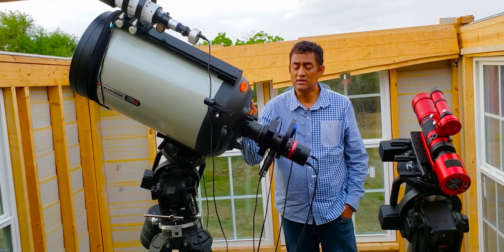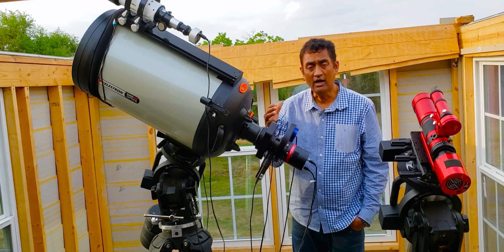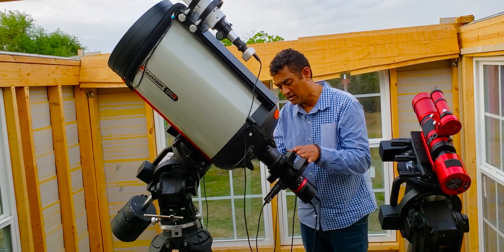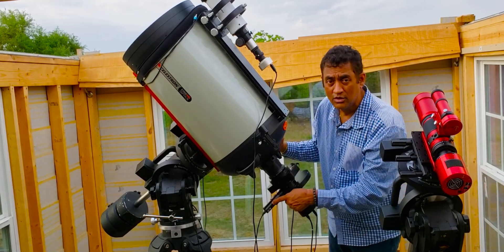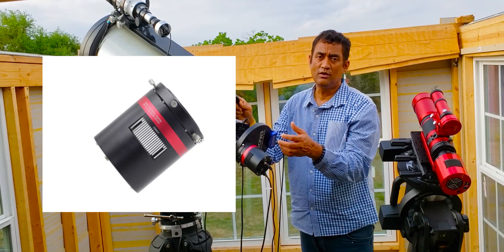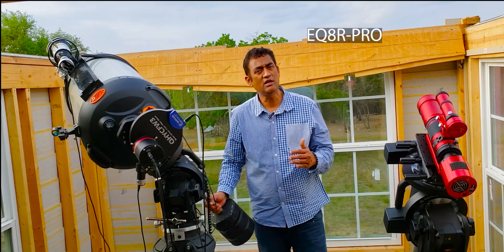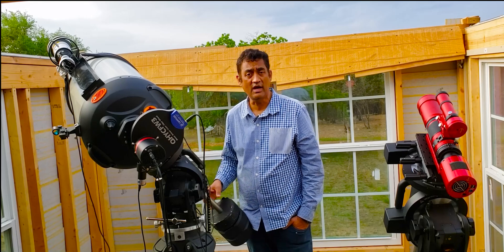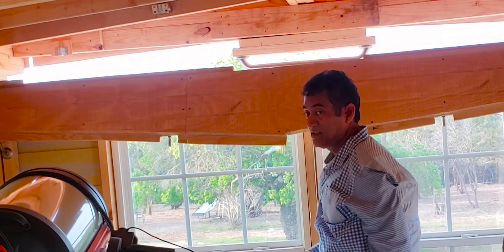Celestron 14 Edge HD Upgrades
1) Optec TCF-Leo Low Profile
Focuser
2) Optec Sagitta Off-Axis Guider
3) Starlight Xpress Lodestar X2
Autoguider
4) QHYCFW3 - 50mm filter wheel
5) QHY367PRO-C

Telescope: Celestron 14" Edge HD
Mount:  Orion HDX 110 (older version of Skywatcher EQ8)